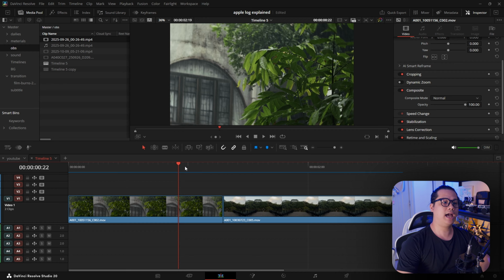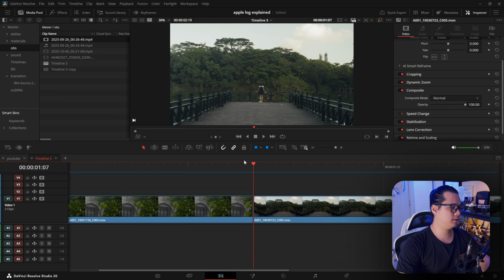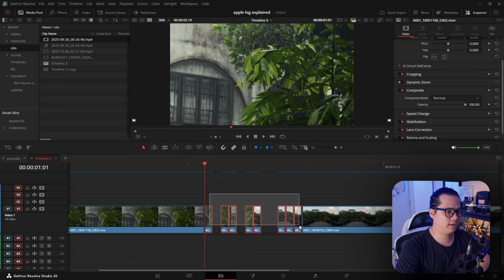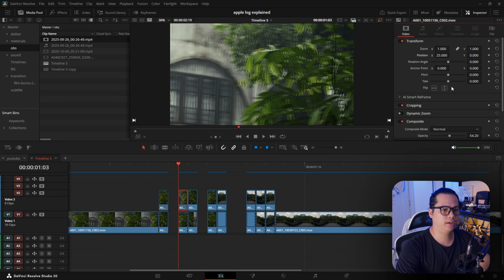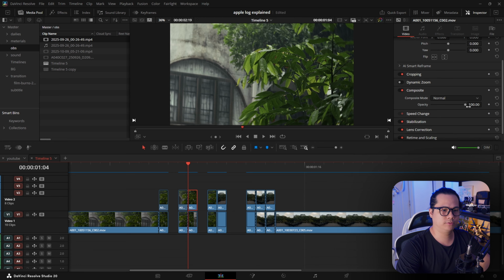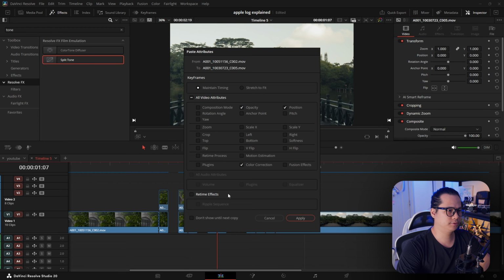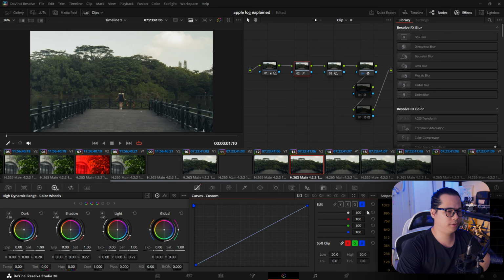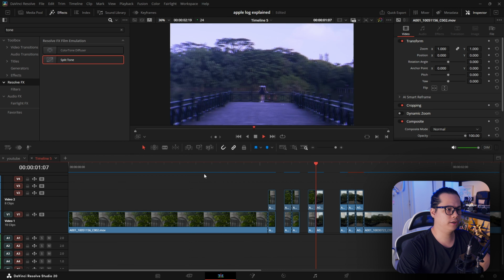Easy GLITCH TRANSITION in Davinci Resolve 20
How to Create a Glitch Transition Effect in DaVinci Resolve (No Plugins Needed!)

Hey guys! In this video, I’ll show you how to create a glitch transition effect in DaVinci Resolve — completely manually, without using any plugins or presets.

We’ll go step-by-step through the old-school method:
✅ Cutting your clips frame-by-frame
✅ Adjusting opacity and position for that glitchy movement
✅ Boosting red and blue color channels for that RGB split look
✅ Adding simple flashes and noise for extra intensity

Whether you’re a beginner learning DaVinci Resolve or an editor looking to level up your transitions, this tutorial is for you.

📽 What You’ll Learn:
How to make a glitch transition between two clips
How to manually simulate RGB split effects
How to combine color grading + frame cutting for a digital distortion look
Tips to keep your transition smooth and stylish

💡 No third-party effects. No presets. Just pure DaVinci Resolve magic.

🎧 Software used: DaVinci Resolve
🎥 Effect type: Glitch Transition (Manual)
🎞 Skill level: Beginner to Intermediate